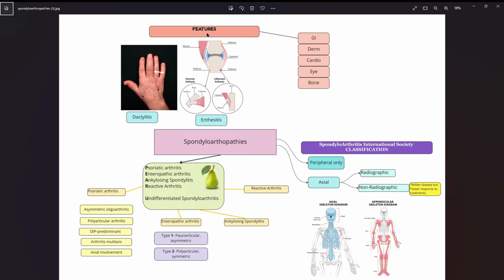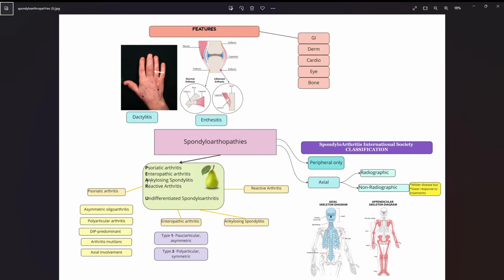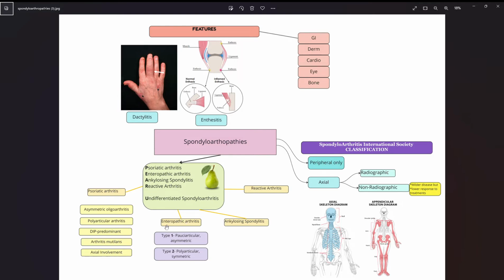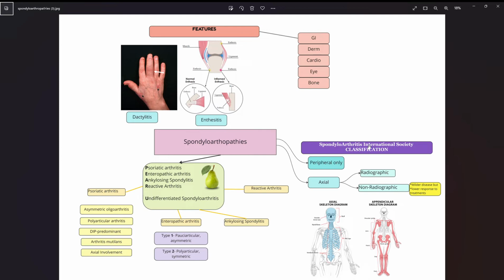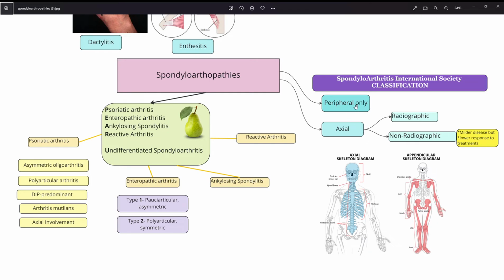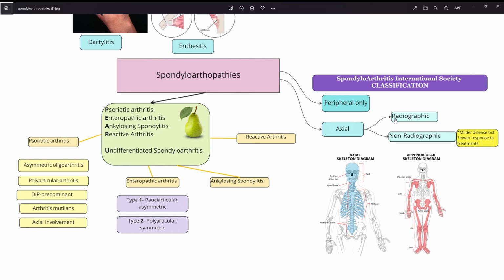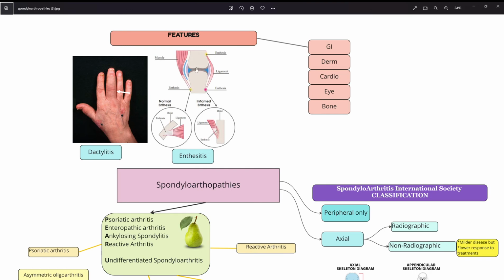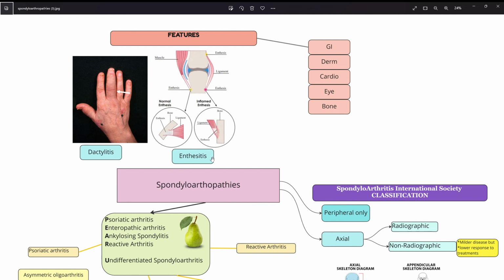Spondyloarthropathies- What they are and How they are classified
Here's an introduction to spondyloarthropathy conditions, how they are categorized, and some basic features.

The more complete name for Spondyloarthropathies= Seronegative ( Negative Rheumatoid factor) spondyloarthopathy